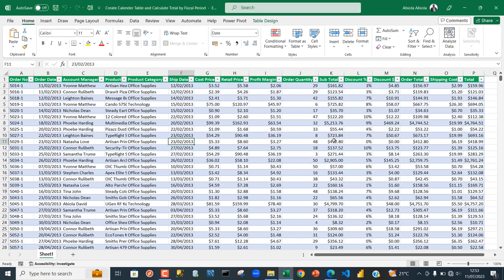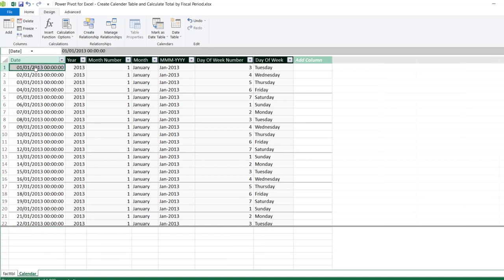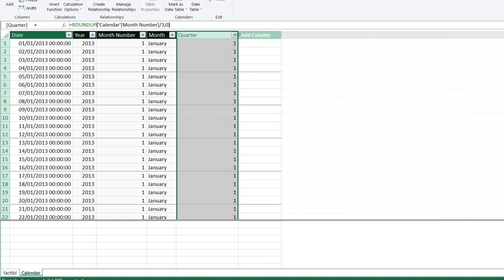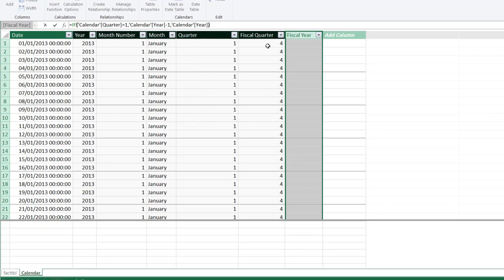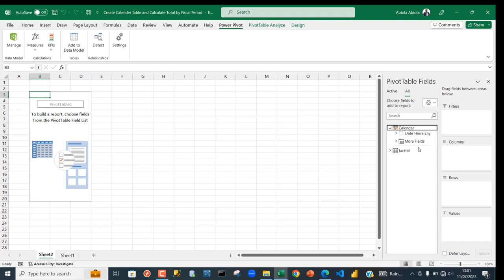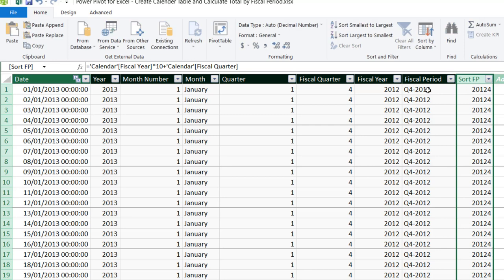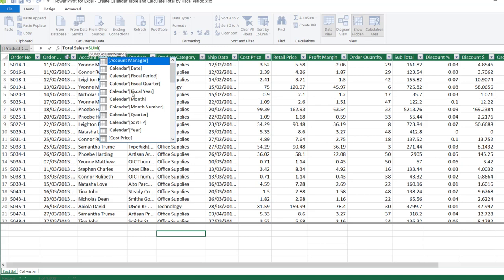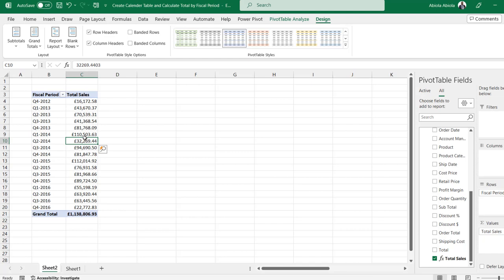Create Calendar Table & Calculate Total Sales by Fiscal Period in Power Pivot Data Model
In this Excel video, I demo how to Create Calendar Table & Calculate Total Sales by Fiscal Period in Power Pivot Data Model.